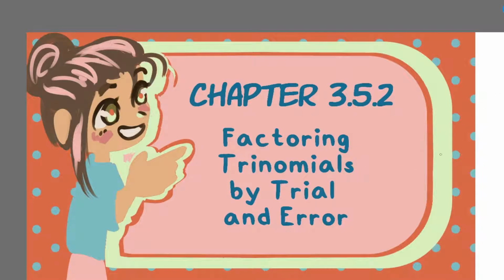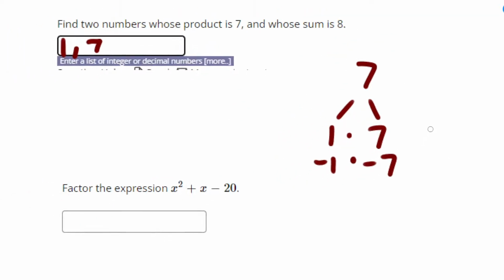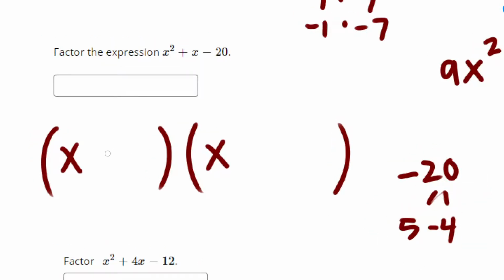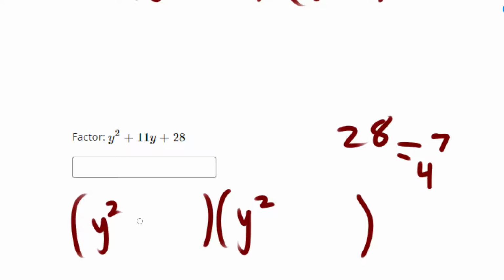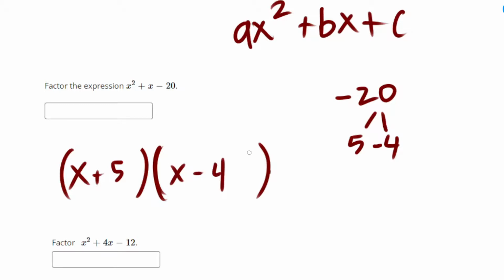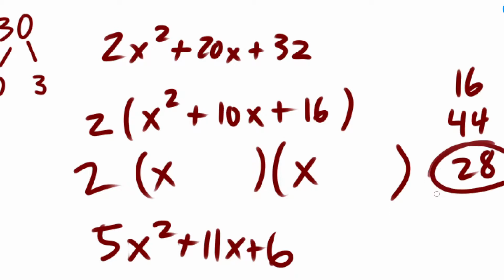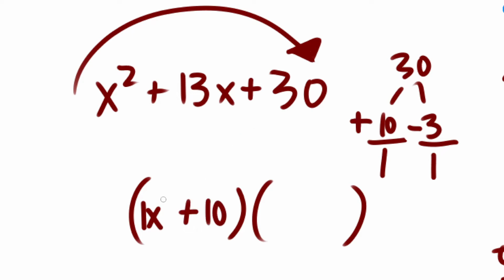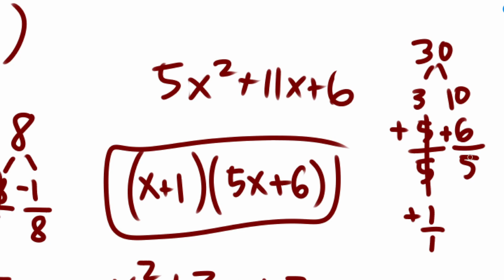1015 Chapter 3.5.2: Factoring Trinomials by Trial and Error